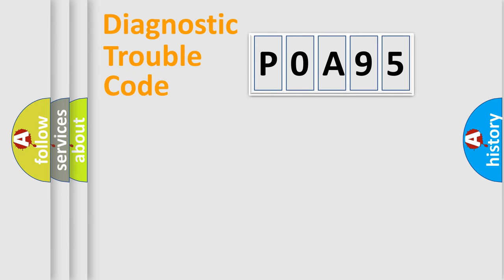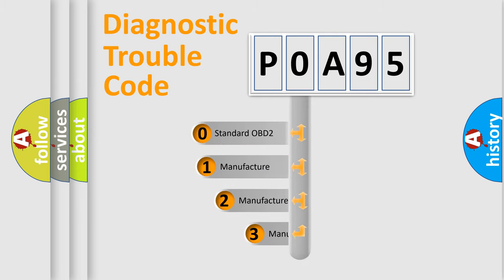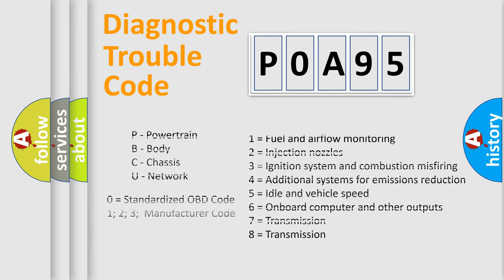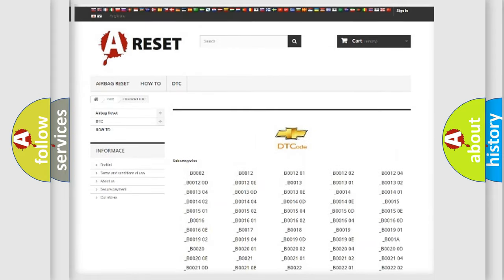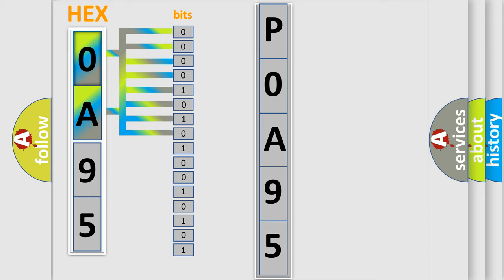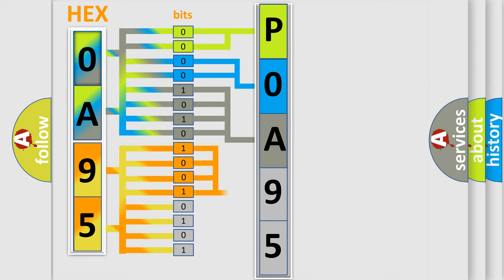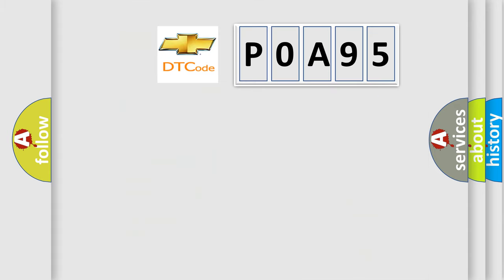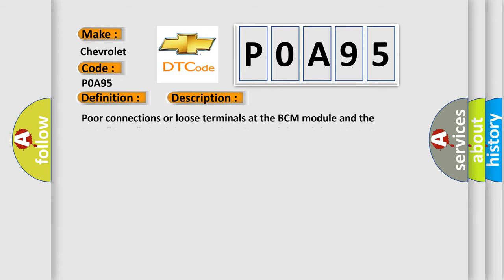DTC Chevrolet P0A95 Short Explanation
Contents:
0:21 Basic DTC analysis according to OBD2 protocol standard.
1:48 Insight into programming
2:58 A diagnostically understandable description of the Diagnostic Trouble Code
3:05 Basic error definition

Make:
Chevrolet
Code:
P0A95
Definition: